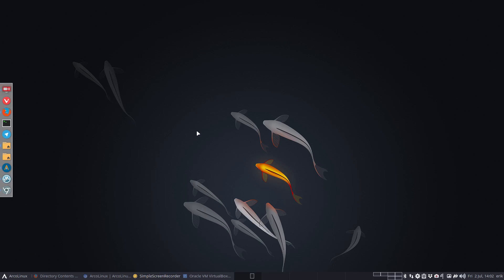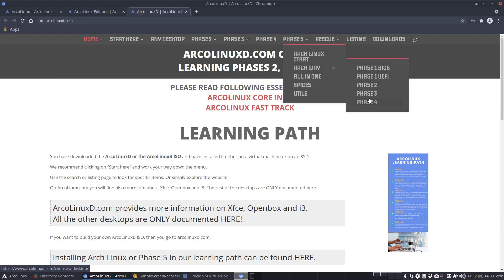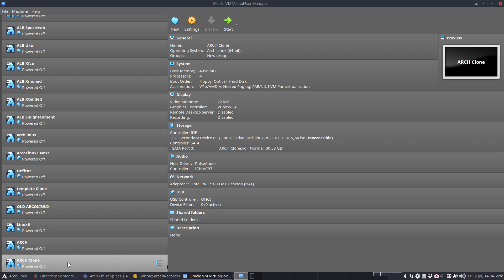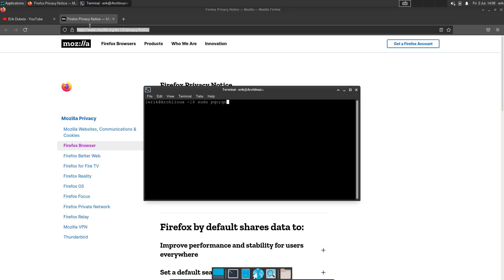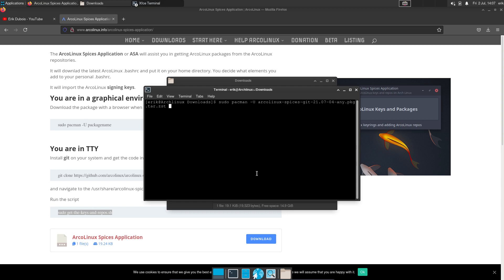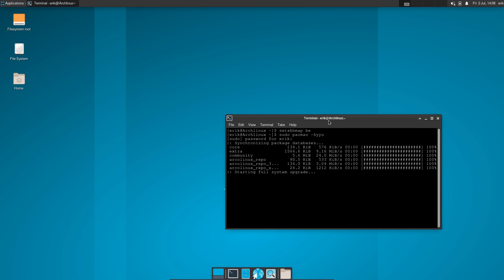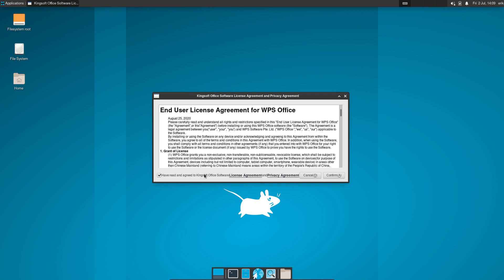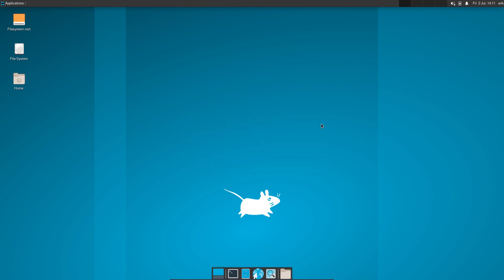ArcoLinux : 2070 How to get the ArcoLinux keys + ArcoLinux repos when on an Arch Linux based system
ASA or ArcoLinux Spices Application
A tutorial created for this article